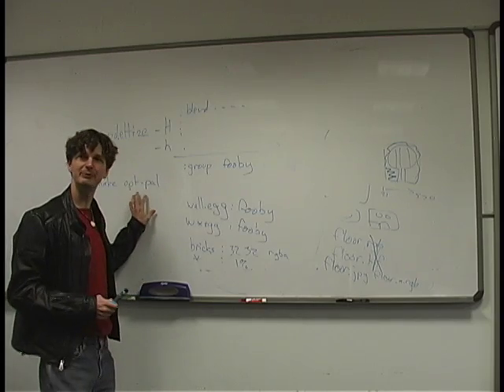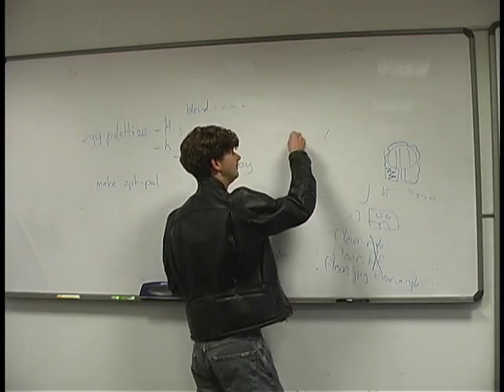Panda lecture from May 21, 2008: egg-palettize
How to use Panda's egg-palettize optimization tool, and why you would want to.

Disney VR Studio
lecturer: David Rose